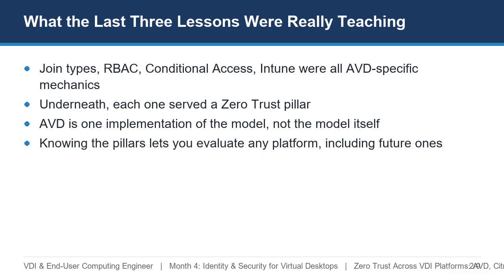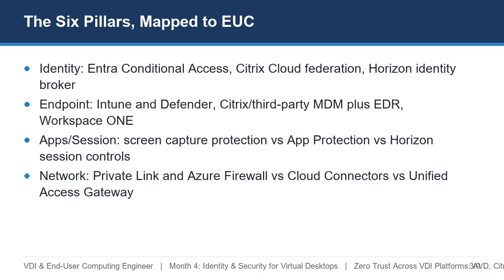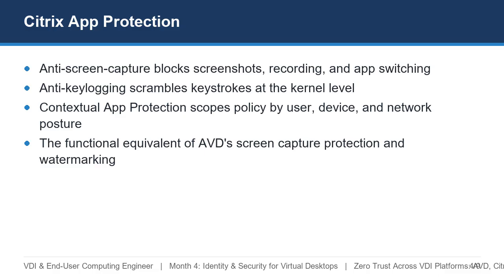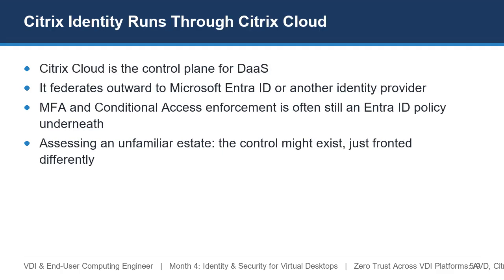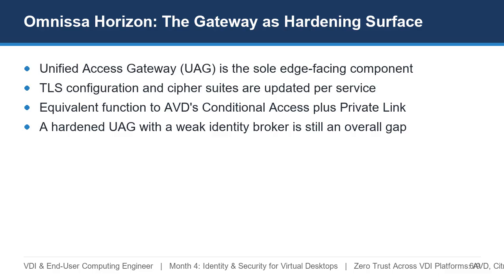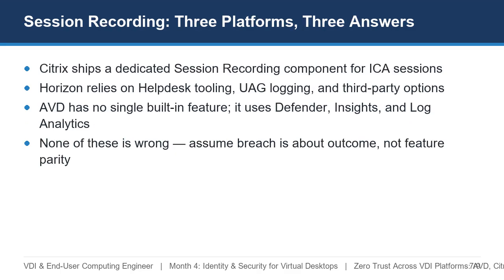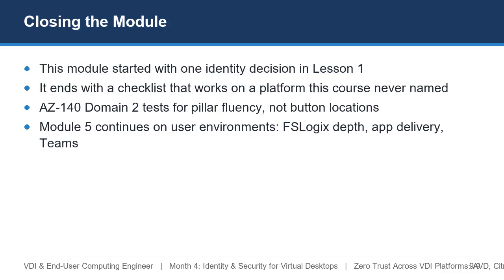vdi m4 l04 zero trust across vdi platforms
The controls from Lessons 1 through 3 are Azure-specific implementations of something bigger: Zero Trust applied to end-user computing. This lesson steps back to the vendor-neutral picture — the same identity, endpoint, session/app, data, network, and infrastructure pillars used throughout this site's security content, now mapped across AVD, Citrix DaaS, and Omnissa Horizon.

In this lesson you'll learn to:
• Apply the Zero Trust principles — verify explicitly, least-privilege access, assume breach — and six pillars to a VDI/EUC context specifically
• Map AVD's identity, endpoint, session, and data controls from Lessons 1-3 onto the Zero Trust pillar each one defends
• Identify the Citrix DaaS equivalent controls, including Workspace App Protection and Citrix Cloud identity federation, for the same pillars
• Identify the Omnissa Horizon equivalent controls, including Unified Access Gateway hardening and Horizon Console RBAC, for the same pillars